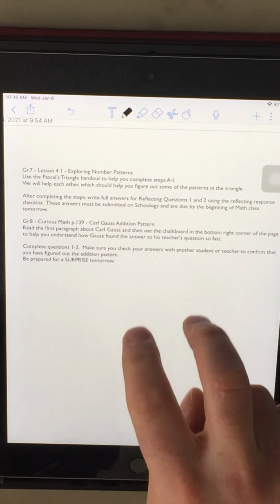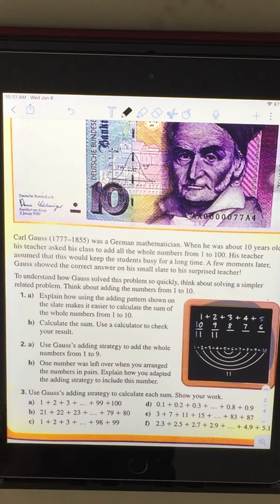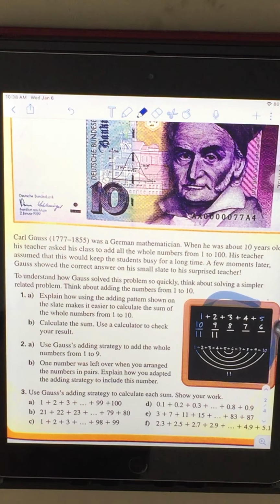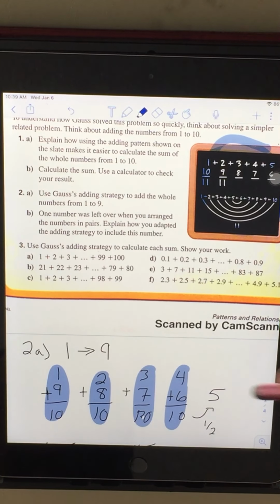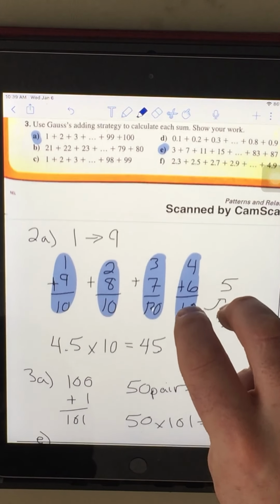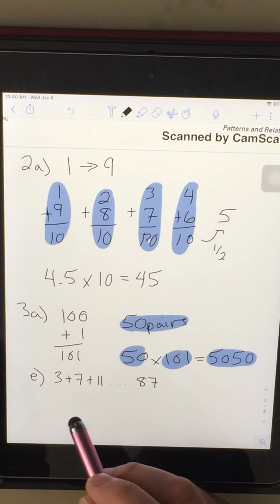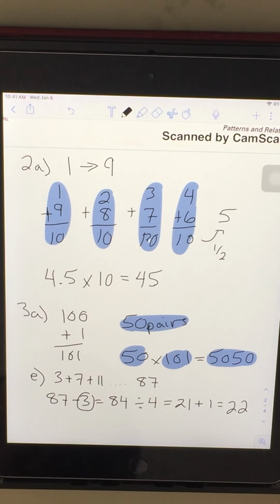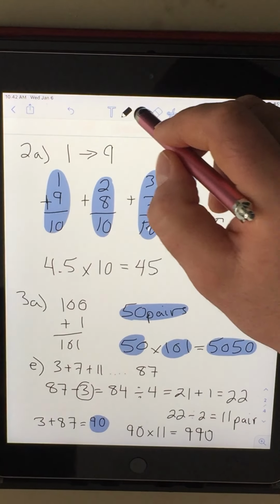Grade 8 Carl Gauss Math Lesson